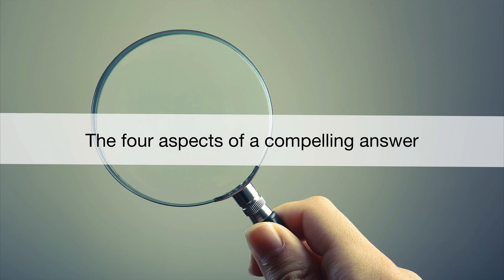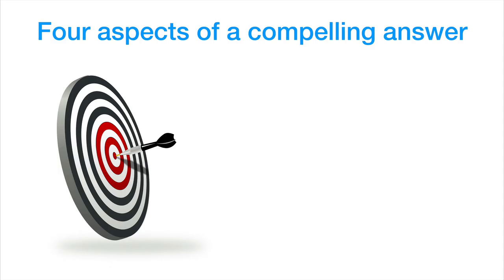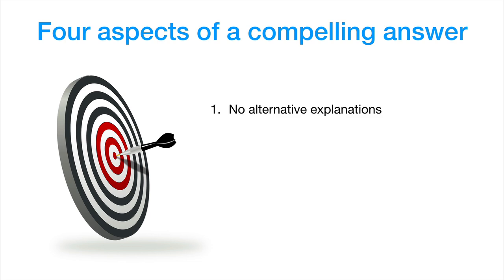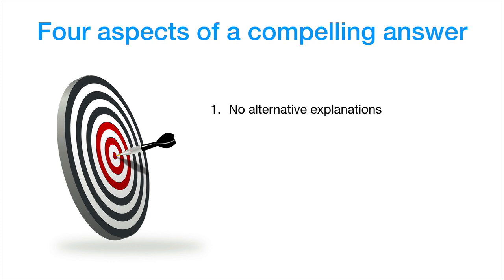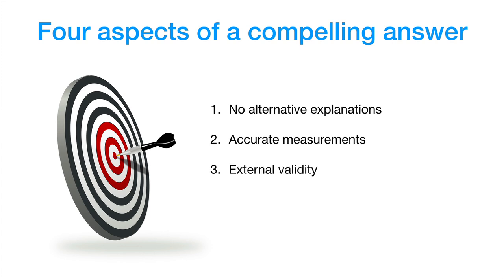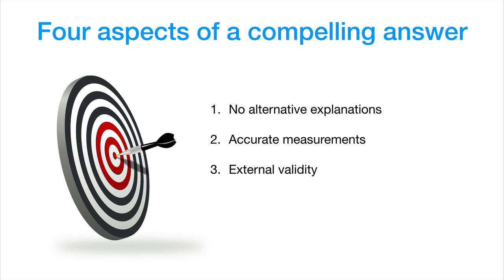4 The Four Elements of Compelling Research Methodology